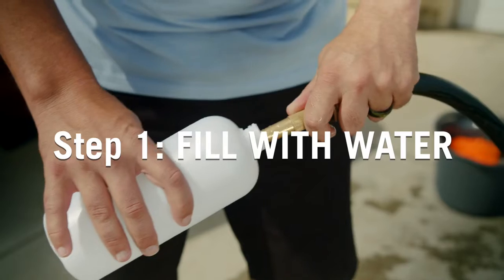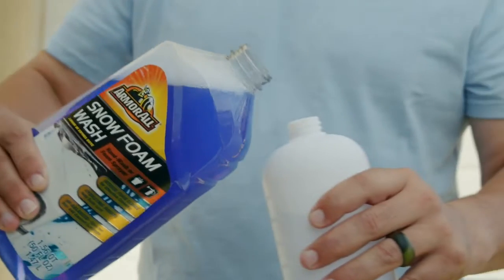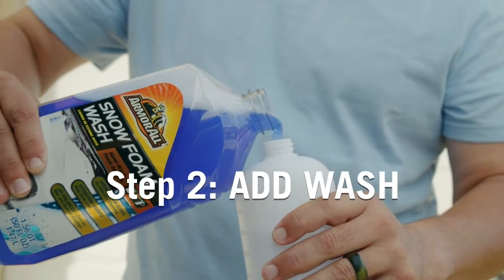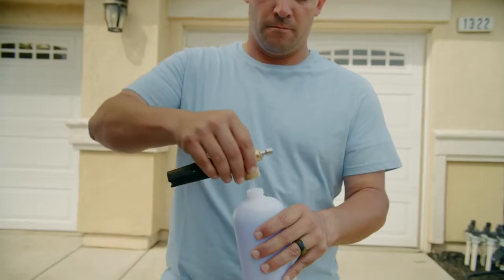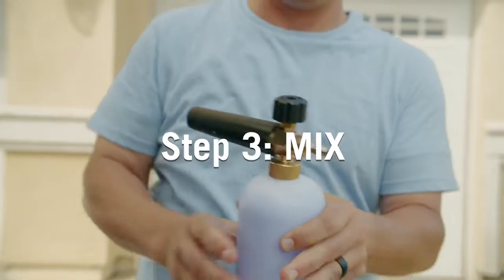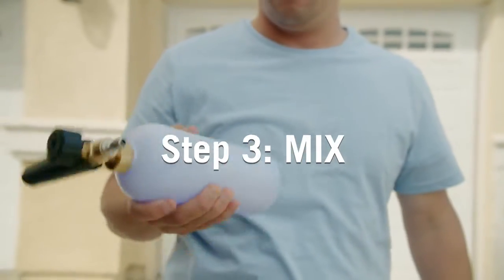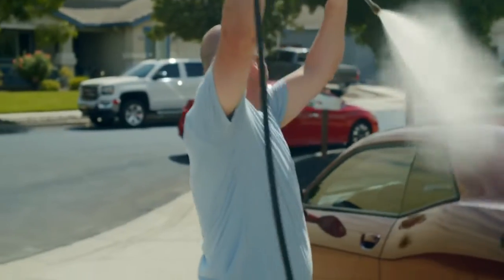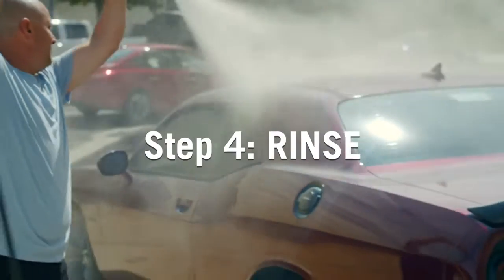Snow Foam Car Wash Armor All SEMA 2019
تعتبر رغوة غسيل السيارات من Armor All® Snow Foam طريقة سهلة لغسيل سيارتك في المنزل بشكل مذهل. سواء كنت تفضل الاستمتاع بالغسيل يدويًا أو قوة استخدام غسالة الضغط المضخة ومدفع الرغوة ، يمكنك الحصول على رغوة سميكة وطويلة الأمد وتساعد في معالجة الأوساخ باستخدام Armor All® Snow Foam Car Wash